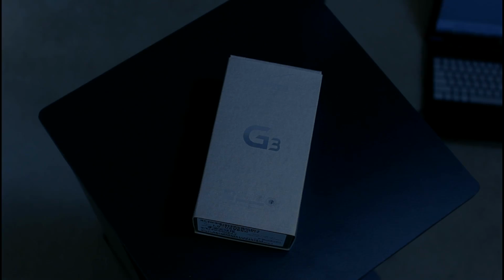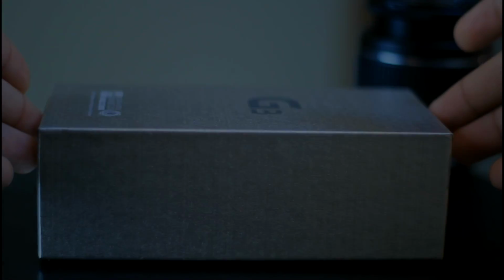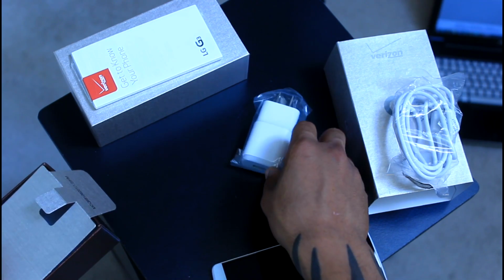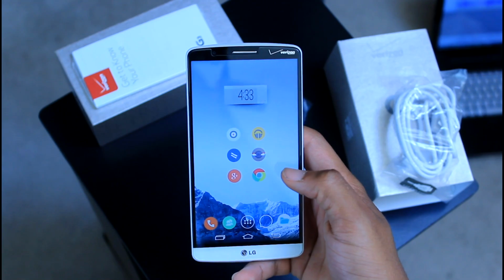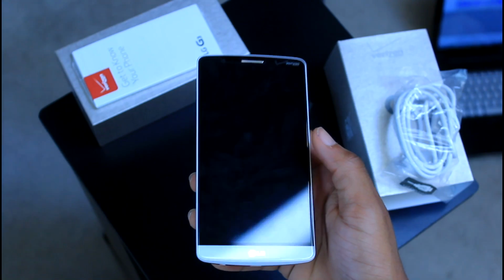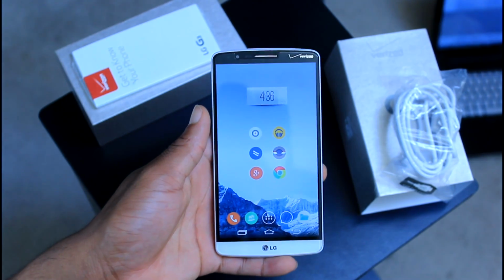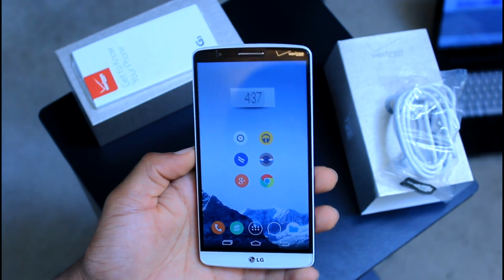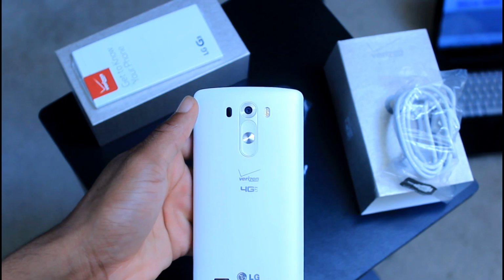[Unboxing and First Look] Verizon LG G3